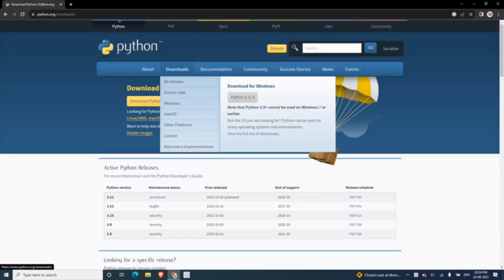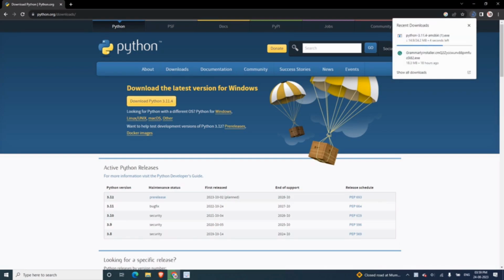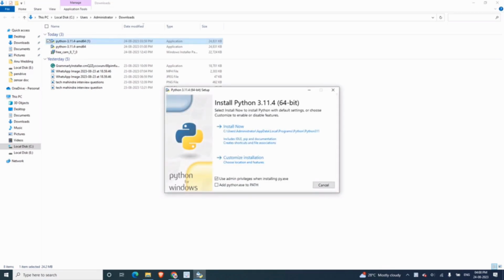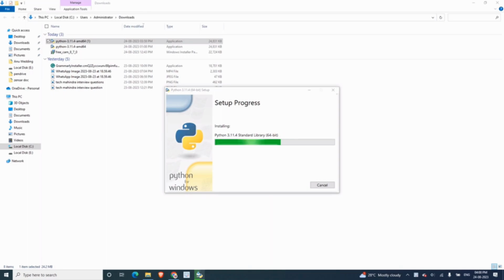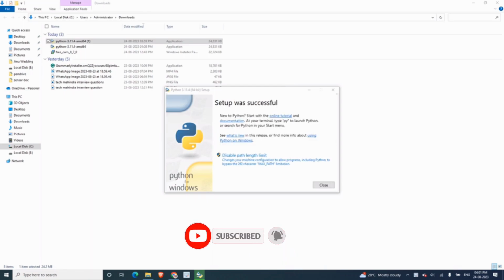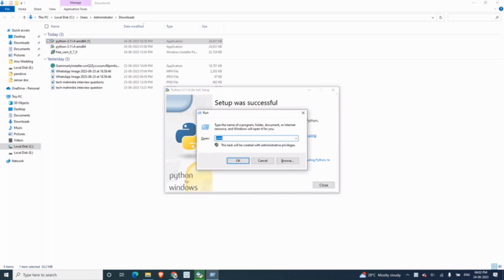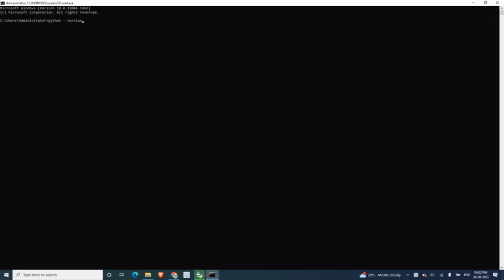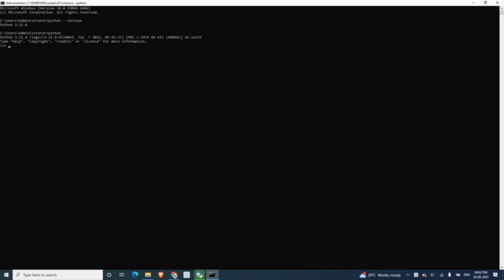How to install Python on Windows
Are you ready to kickstart your Python programming journey on Windows? Look no further! In this comprehensive tutorial, we'll guide you through the simple and hassle-free process of installing Python on your Windows computer.

Python is a versatile and powerful programming language, and having it installed on your system is the first step towards coding greatness. Whether you're a complete beginner or just looking for a quick refresher, our step-by-step guide will make the installation process a breeze.

In this video, you'll learn:

How to download the latest Python version for Windows
Essential installation settings and configurations
Verification steps to ensure Python is installed correctly
Tips and best practices for a smooth installation experience
Don't let the installation process hold you back from diving into the world of Python programming. Watch this video and get Python up and running on your Windows machine in no time.